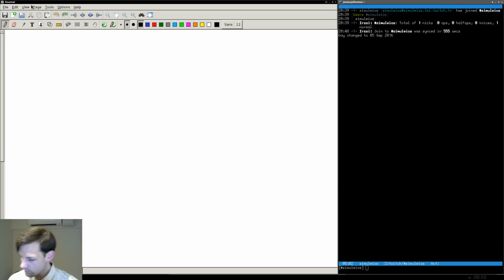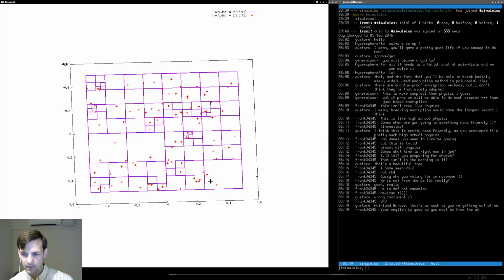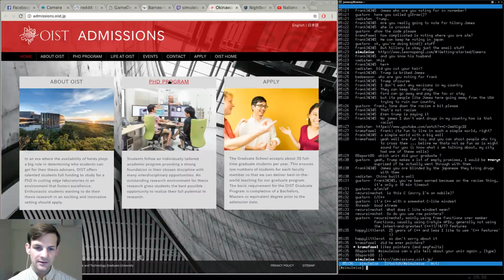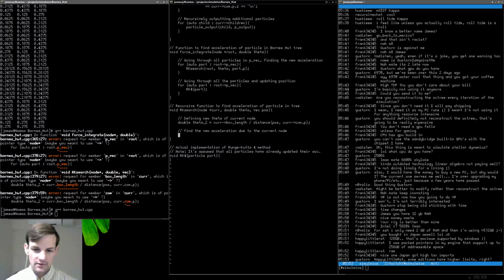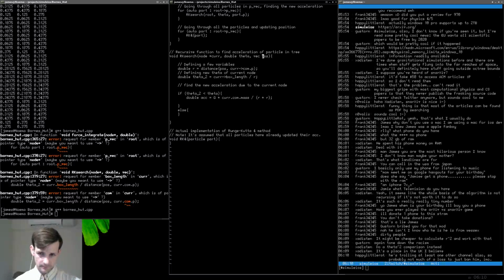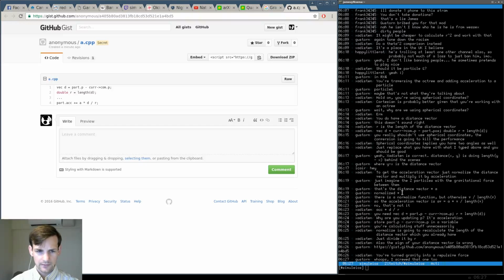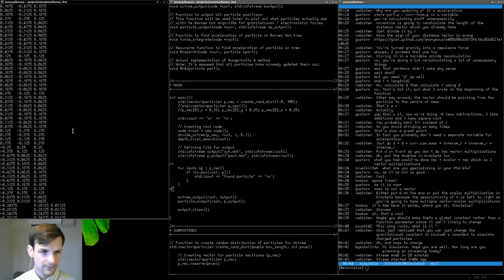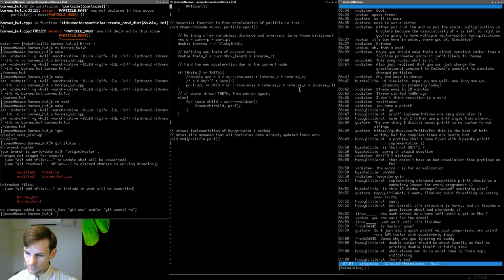Space Trees and Stuff! -- Day 5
we made some progress, learned some things. We're getting there!